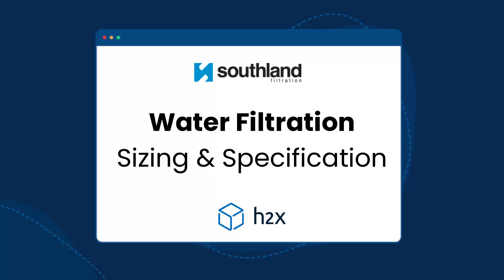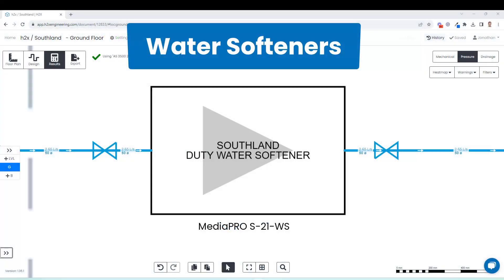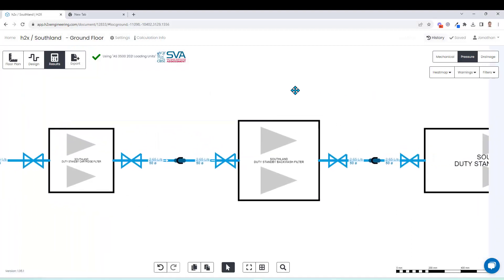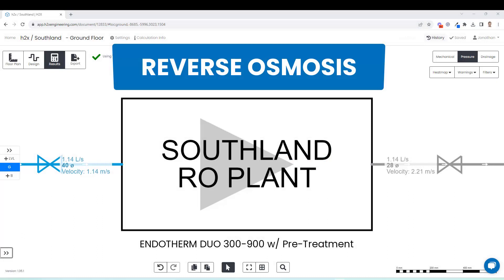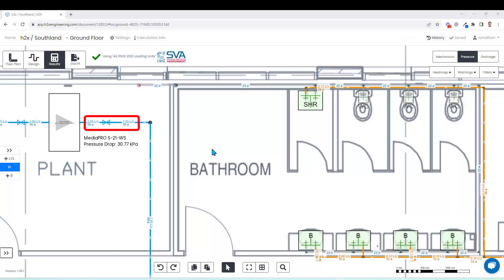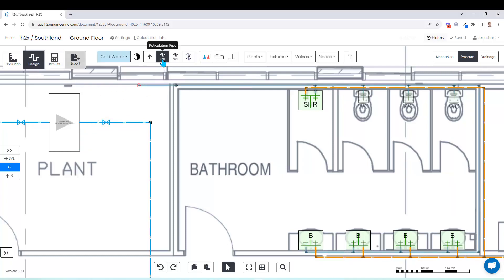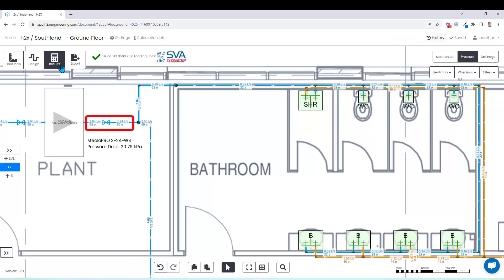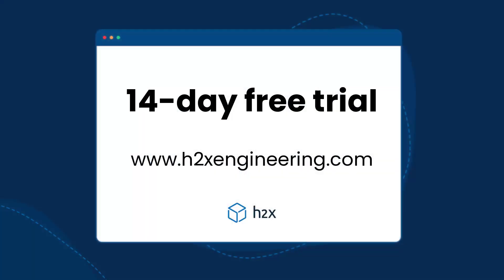h2x and Southland Filtration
h2x has partnered with Southland Filtration to simplify the process of accurate sizing and specifying the correct water filter for your project.

Choose from a range of water filters to add to your system layout, and based on the calculated flow rate, h2x will accurately size and specify the correct model, the associated pressure drop, and provide warnings if you do not meet the minimum and/or maximum pressure limits.